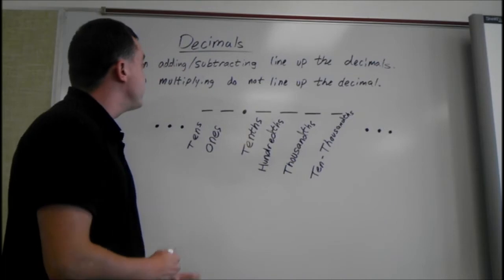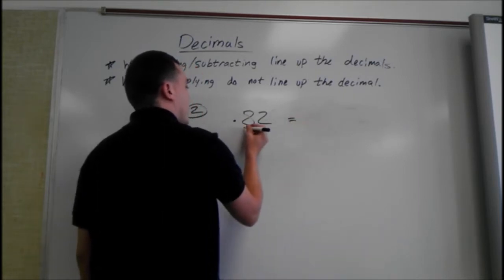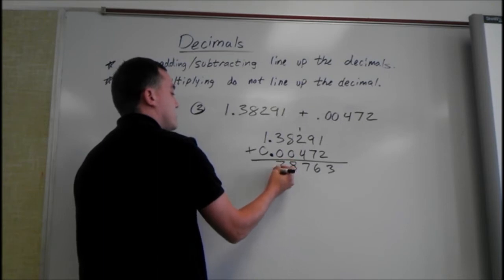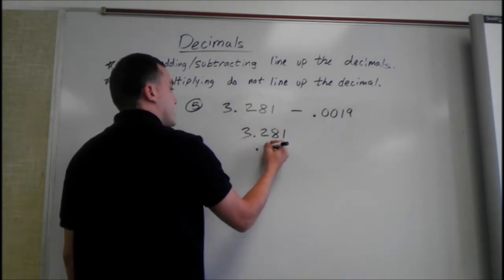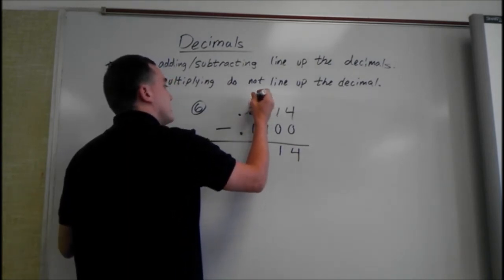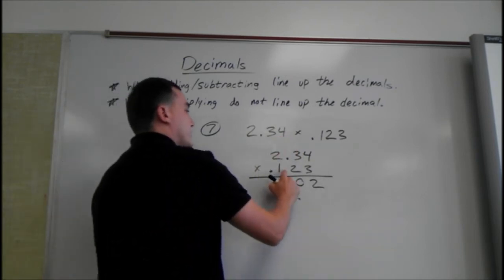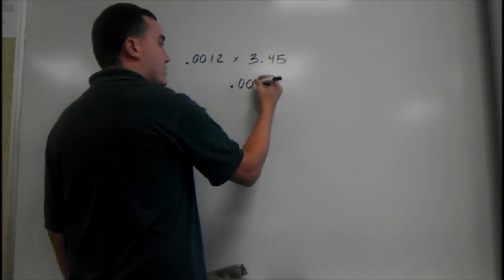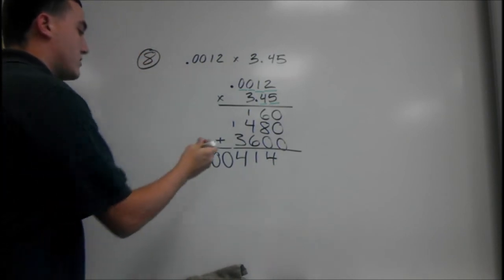MCR Decimals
This video is intended for my Math for College Readiness students at ICHS. Please excuse the background music during problem 8 they were testing the speakers for between classes.